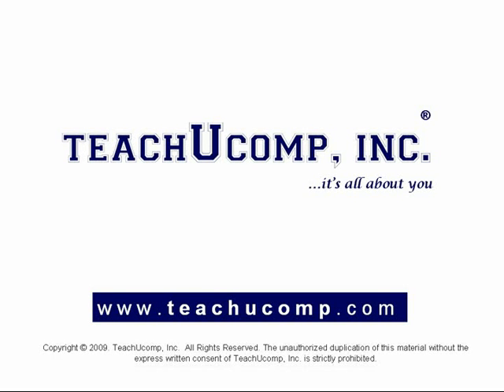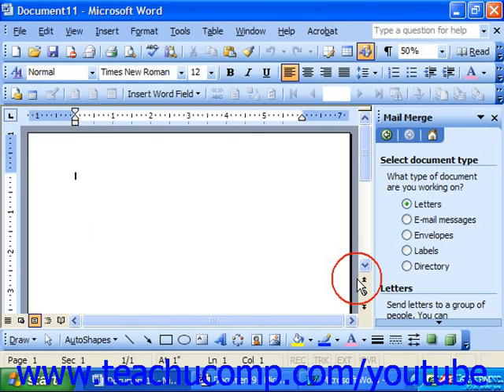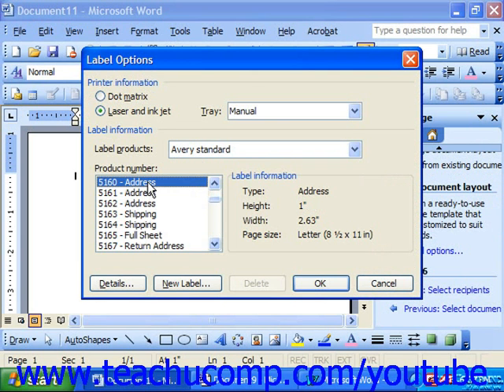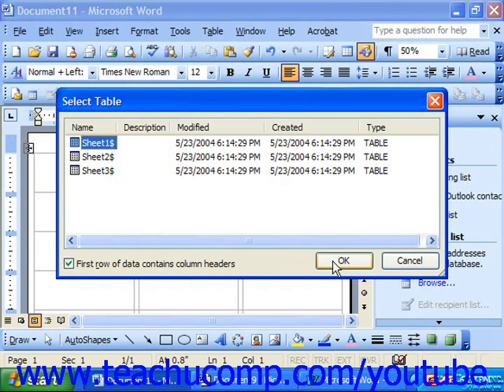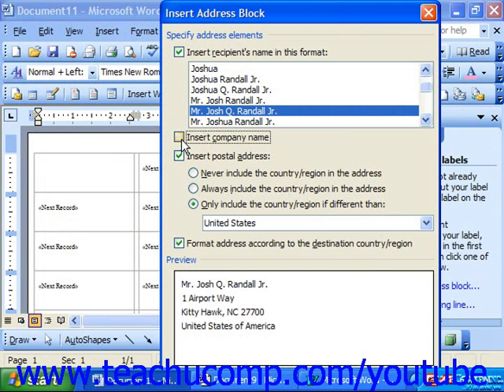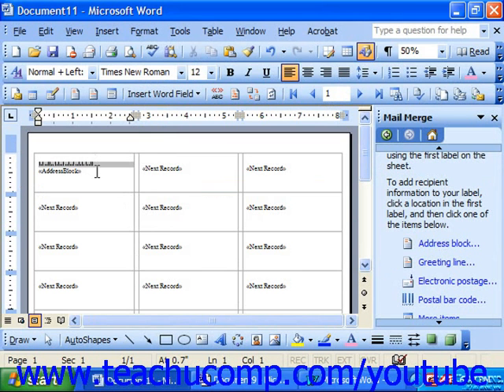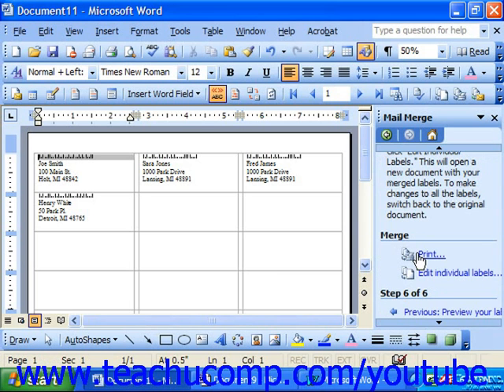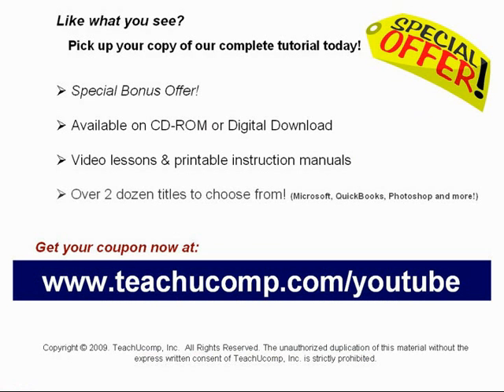Word 2003 Tutorial Merging Labels Microsoft Training Lesson 23.1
Learn how to merge labels in Microsoft Word A clip from Mastering Word Made Easy v. 2003. - the most comprehensive Word tutorial available. Visit us today!